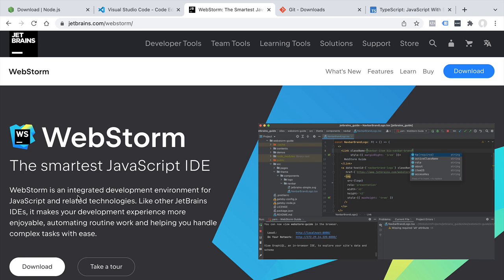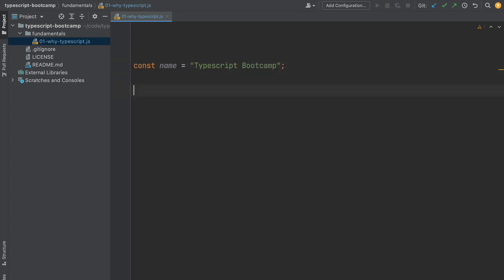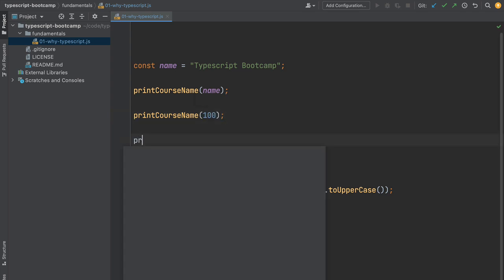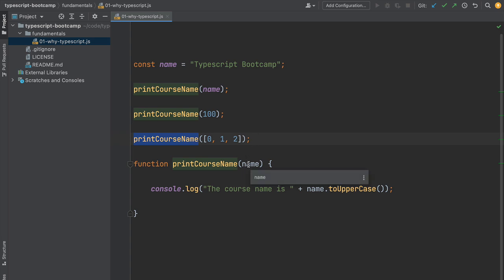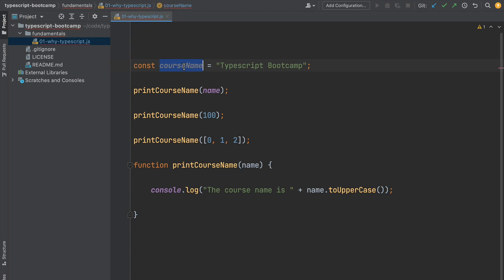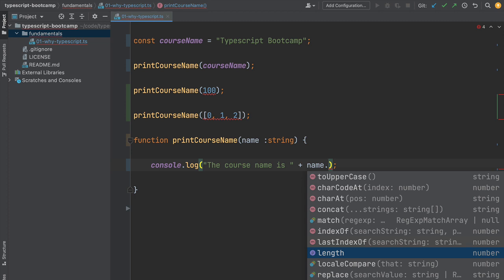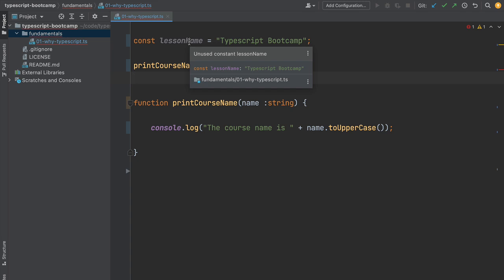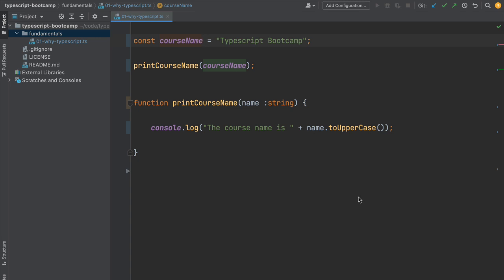💥 Why Typescript? Understand the Key Benefits of the Language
This video is part of the course Typescript: The Ultimate Bootcamp